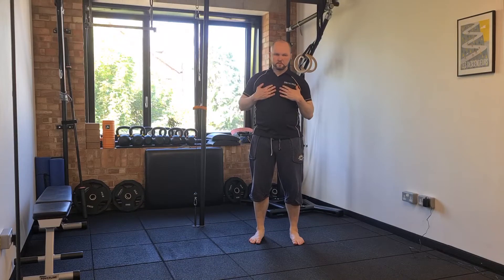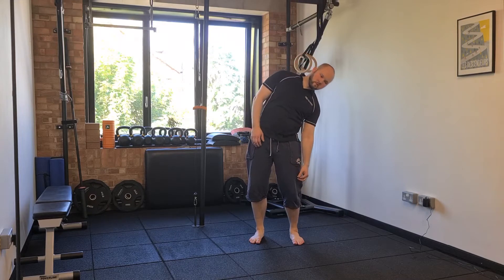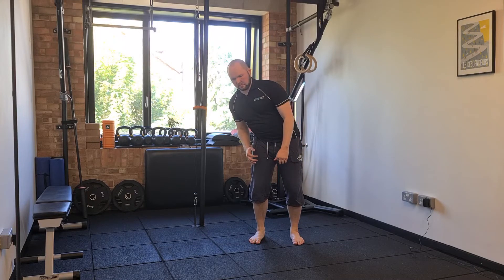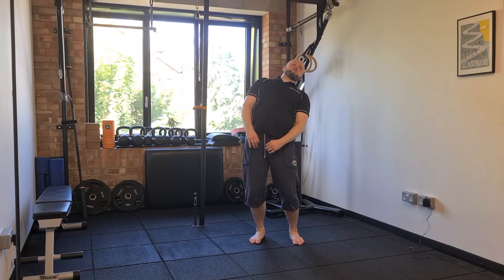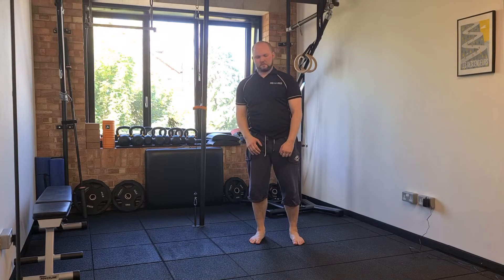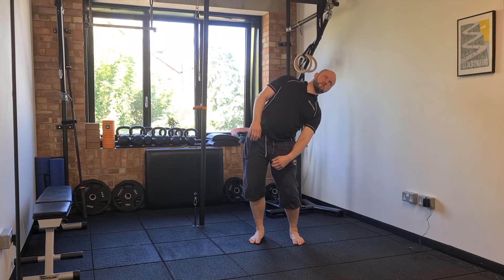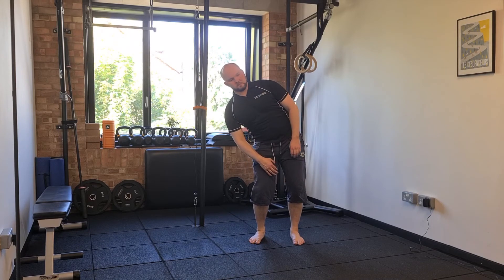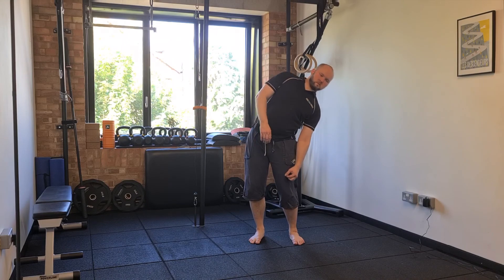Tilt Lumbar Circles